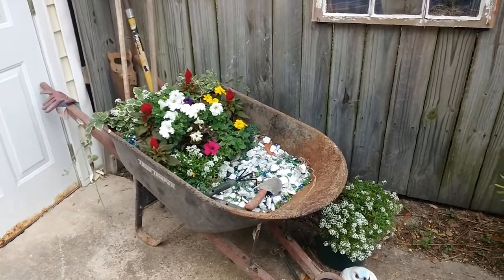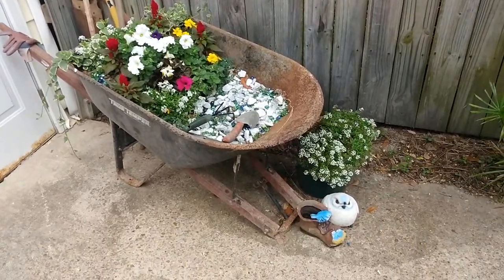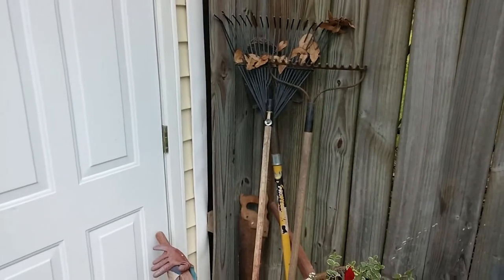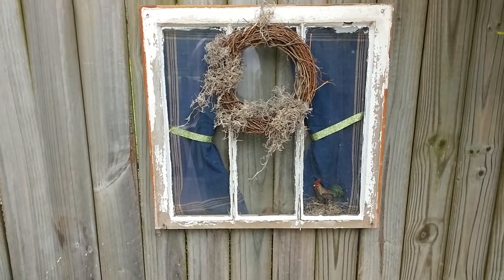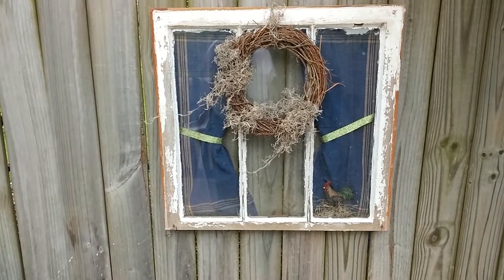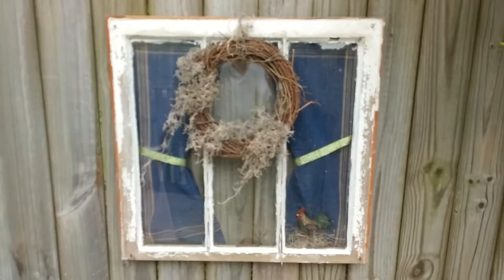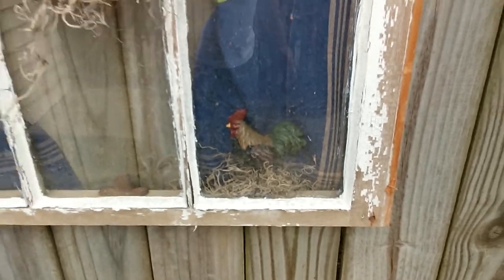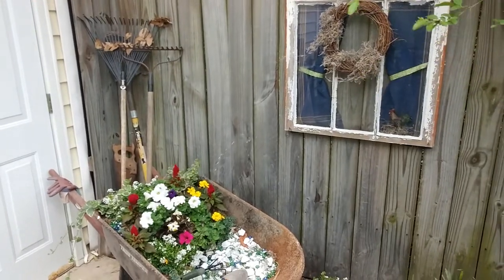A project my wife did:)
She's so good working on home decor.
This is an old window pane that could be 60-80 years old.
As you can see it came out great the way she decorated it:)